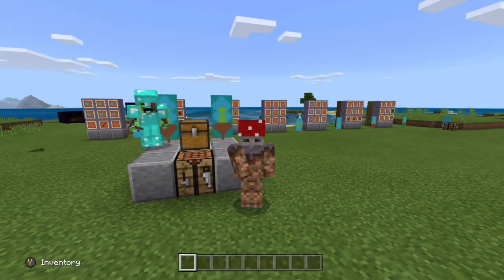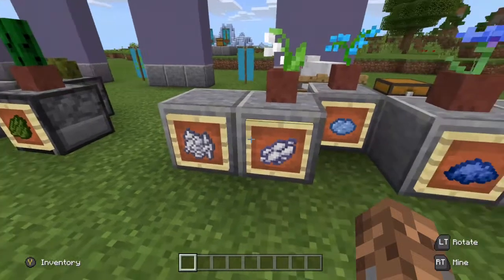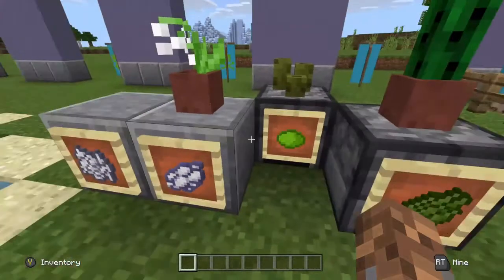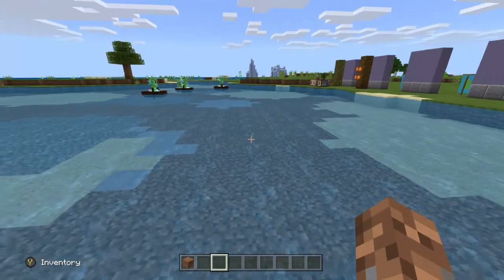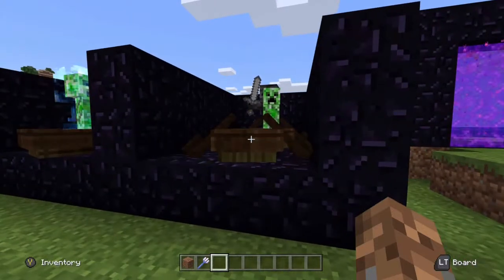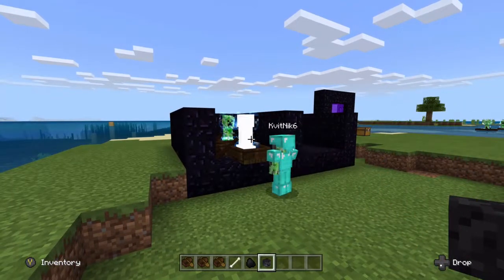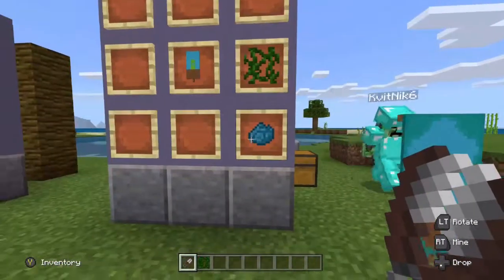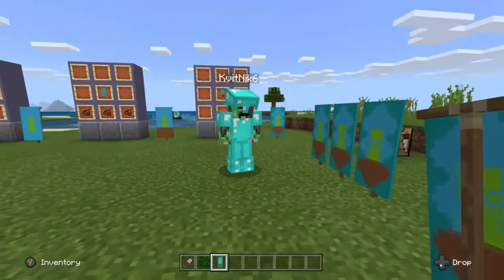Minecraft "Charged Creeper Boat" banner tutorial. Bedrock ed. v1.9.0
In this tutorial we'll show you how to create the "Charged Creeper in a Boat" banner designed to honor the unofficial mascot of the Truly Bedrock SMP Minecraft Realm (@TrulyBedrock).

Funny enough you need to use a charged creeper to make the charged creeper boat banner = )

This tutorial is targeted at new players who might need some advice on crafting dyes, enchanting, getting mob heads, and crafting banner layers.

Required materials for crafting the banner
6 blue wool
1 stick
2 lime dye
6 light blue dye
1 wither skeleton skull
1 creeper head
3 cocoa beans (or brown dye)
1 vine
1 cyan dye

Designed in Minecraft Bedrock ed. v1.9.0